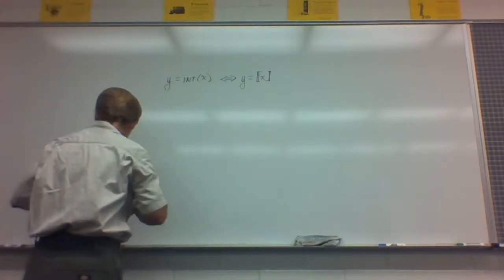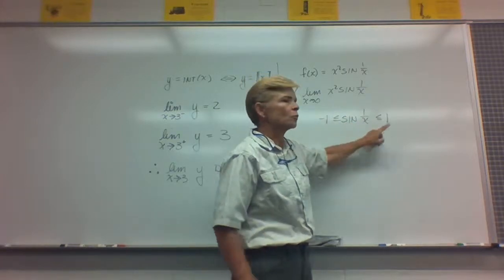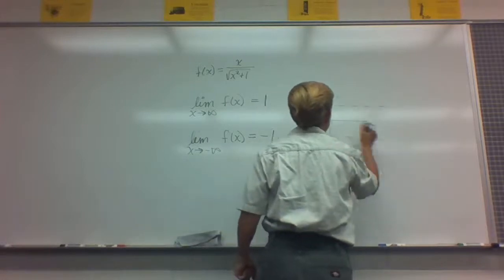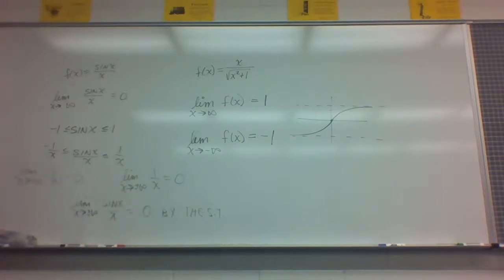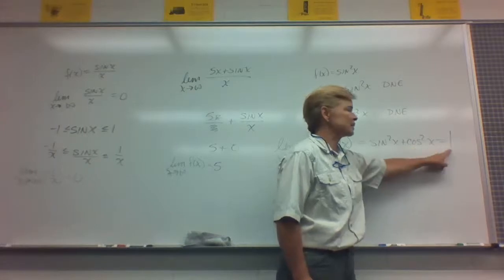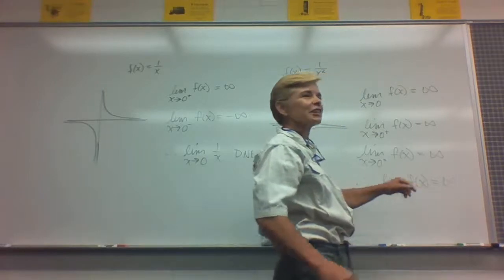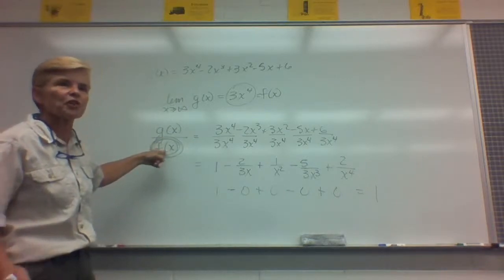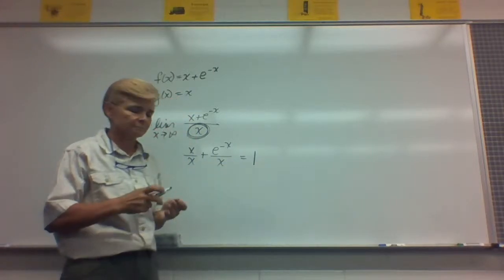Calc 2.2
Limits Involving Infinity (another version of this lecture)